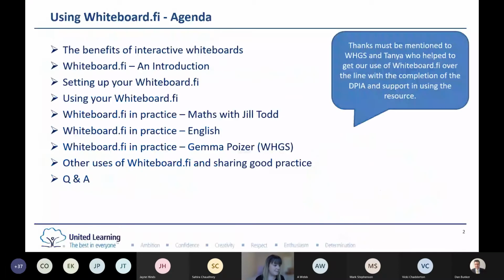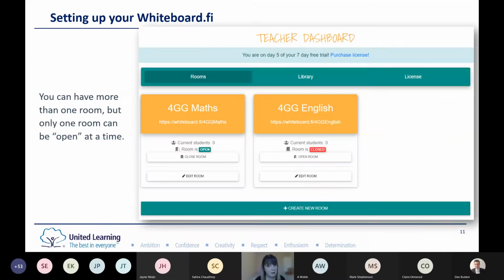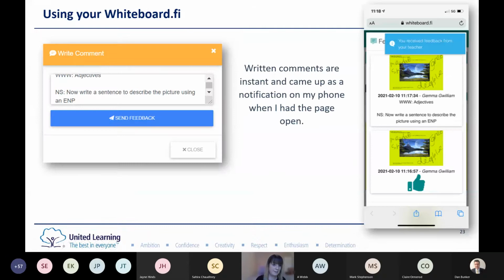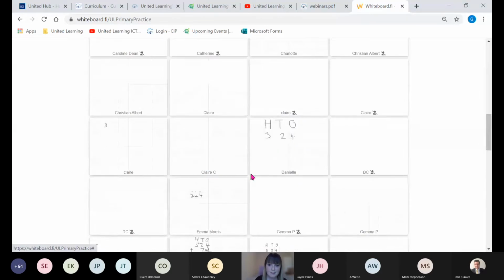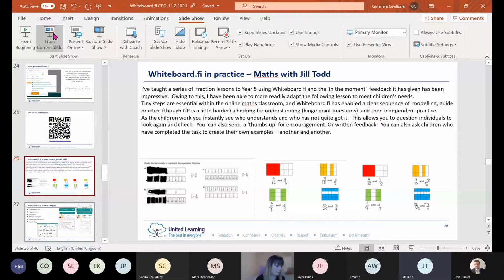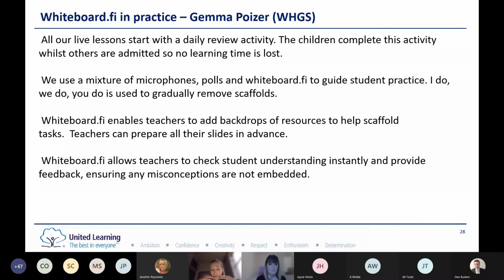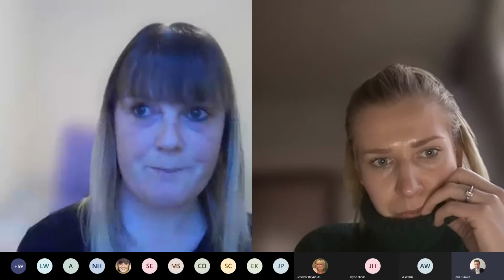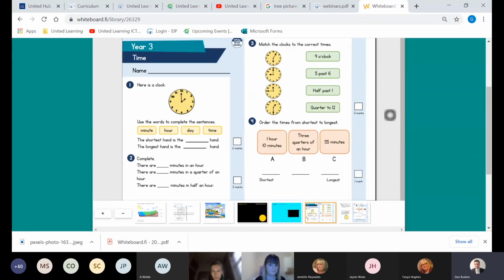Whiteboard Fi Primary Webinar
Webinar covering how to use the Whiteboard Fi tool to support live lessons.